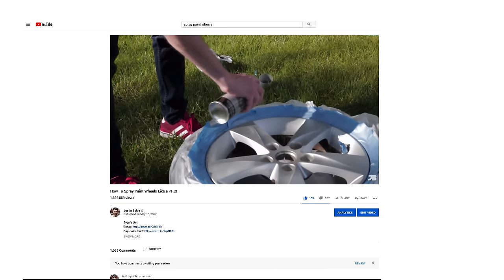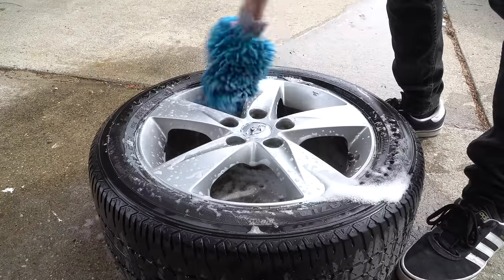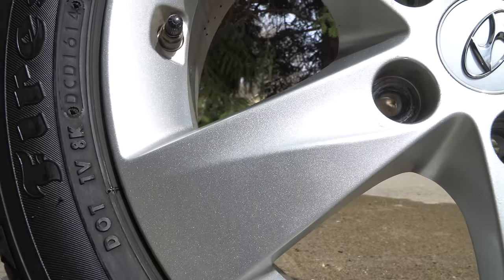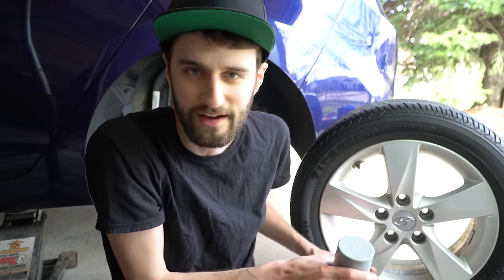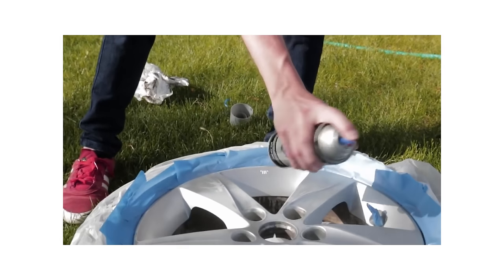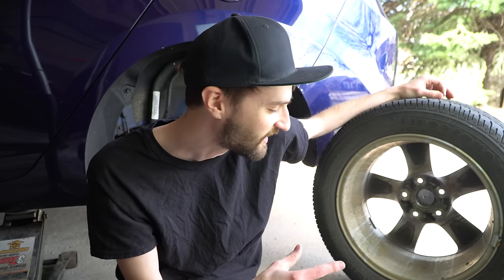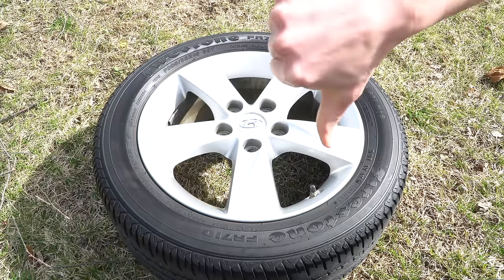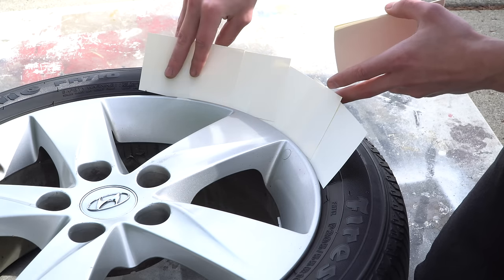Spray Painted Wheels 2 Years Later! | DID IT LAST??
A couple years ago, I made a video called "How to Spray Paint Wheels Like a PRO!" Recently, that video is getting a lot of attention, so I thought I would do a follow up and show you how they look two years later.

Supply List:
Duplicolor Paint
Duplicolor Clear Coat
Masking Tape
Wheel Brush

Despite a lot of skeptics, the paint actually held up fine. It's not quite as glossy as the day I painted it, but for about $25 in supplies, I can't complain. If you are planning to spray paint your wheels, here are a few quick tips that I didn't mention in my original video:

1. Don't paint them on the grass. You will end up getting pollen and little bugs in the paint which is annoying.

2. Allow the wheels to dry overnight before reinstalling them. Wait at least 24 hours before driving.

3. If you don't want to use masking tape, you can use index card to keep the paint off the tires. Simply tuck the card between the tire and the fender.

CAMERA: Sony a6500
MAIN LENS: Sony 18-105 F4
SECOND LENS: Sigma 16 F1.4
MIC: RØDE VideoMicro
MONITOR: FEELWORLD 4K